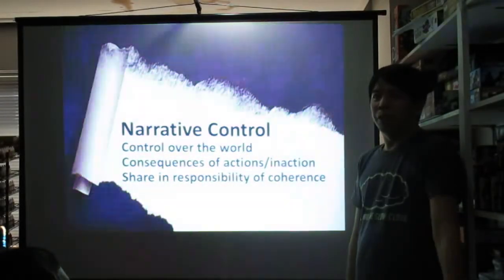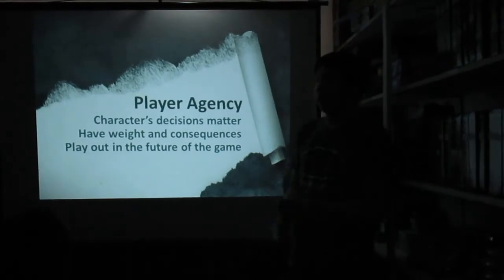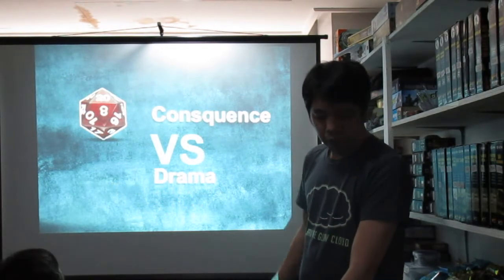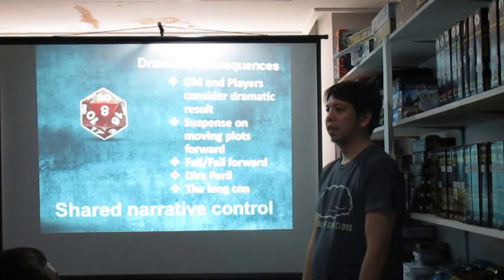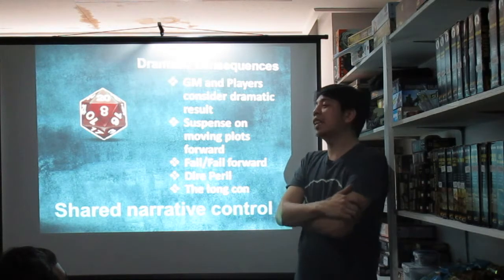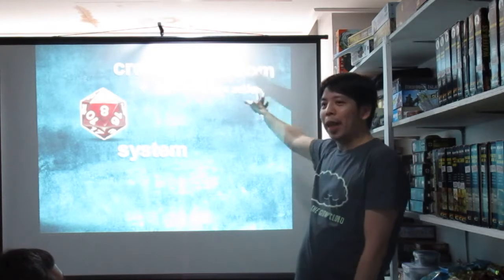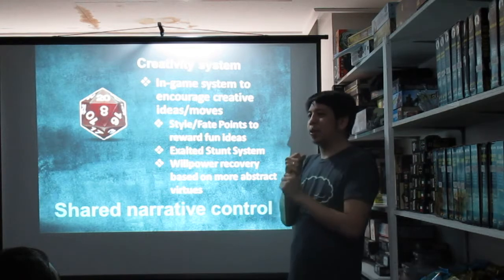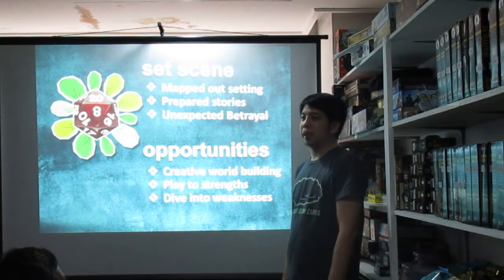GMS Feb 22 2015 - Lawrence's - Encounter Design